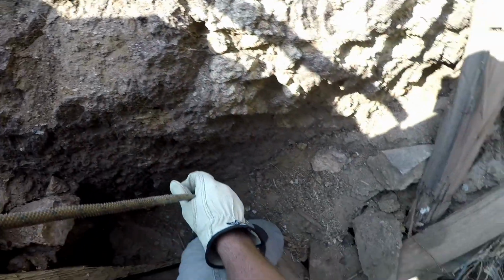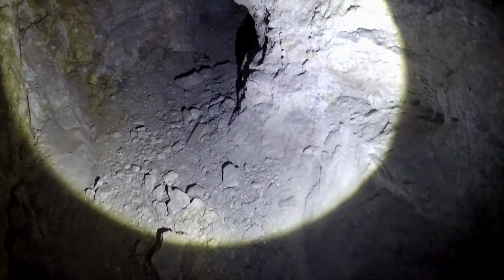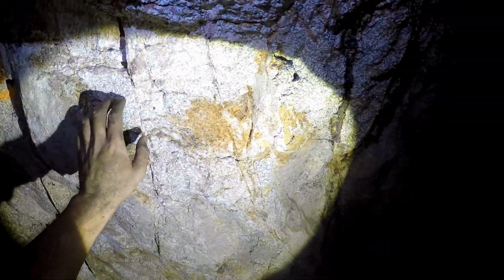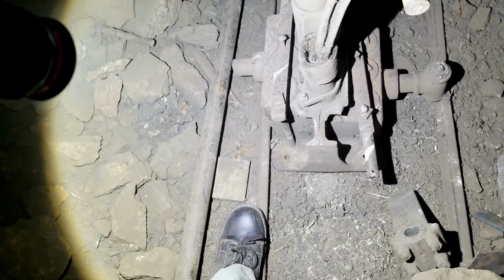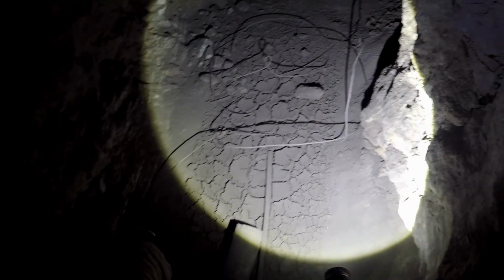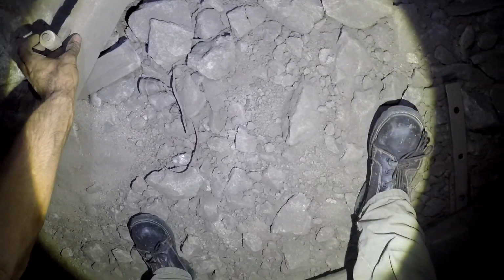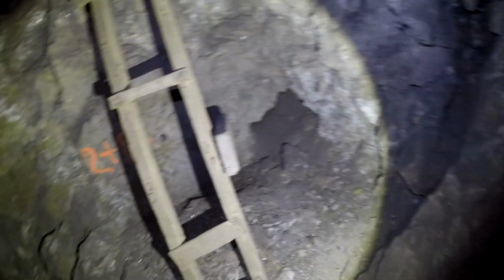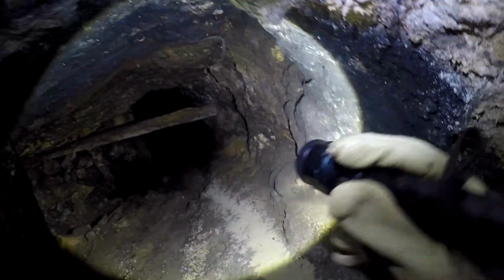The Charlie Mine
Join Nick and I as we delve back underground in search of adventure.  In the Charlie mine we discover a small trapped snake and several amazing artifacts.

I also recommend you check out Nicks video on the same mine of at the Forgotten Mining History channel.